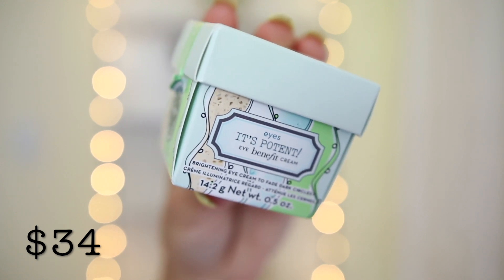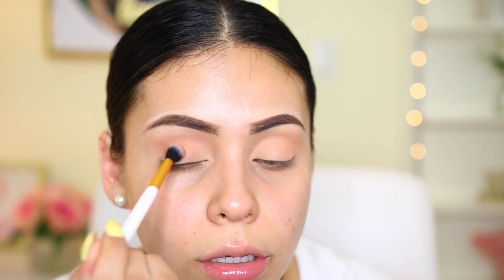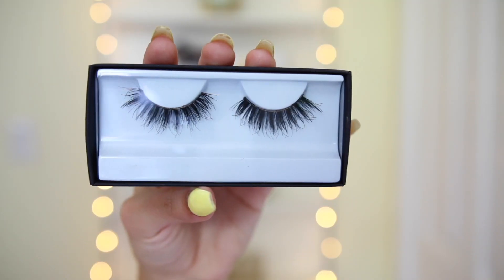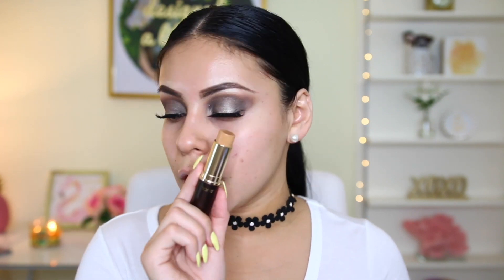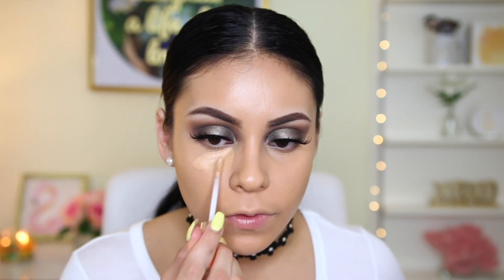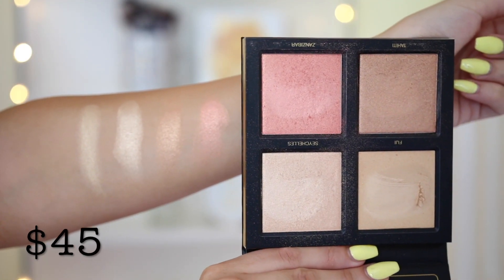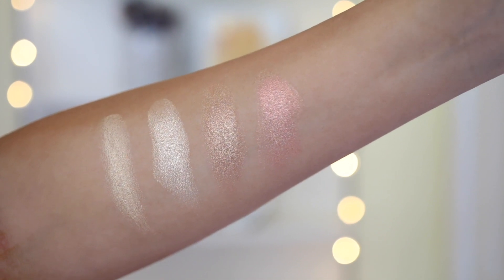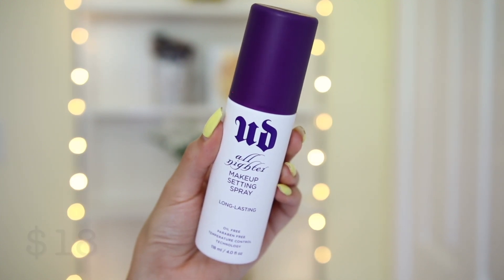HUGE SEPHORA HAUL 2017: TRY ON + SWATCHES & GIVEAWAY! | JuicyJas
STEP 1: Sign up for Ebates if you don’t have an account

STEP 3: COMMENT ANYTHING YOU WANT (one comment only per person)

STEP 4: Click here to Enter the $100 Sephora Gift Card Giveaway

❤ Sephora is 8% Cash Back for a limited time on Ebates so be sure to sign up for Ebates above and shop this week! See other limited time deals below…

Some of my favs to shop are Sephora, ULTA, Amazon,  Forever 21, American Eagle, EXPRESS, and 2000+ others offer Cash Back as well!

Use Father’s Day Double Cash Back deals at Ebates (June 6-12, 2017)
Sephora – was 4%, now get 8% Cash Back
Macy’s – was 3%, now get 6% Cash Back
JCPenney – was 3%, now get 6% Cash Back
Groupon – was 3%, now get 6% Cash Back
Finish Line – was 3%, now get 5% Cash Back
And more…

Ebates has provided me with one (1) $100 Sephora gift card to give away.  All you need in order to be eligible to win is to have a valid Ebates account so if you don’t have one already, be sure to click the first link in my description box, follow the instructions to sign up for Ebates and then come back and click the link below to enter my giveaway. You have from now until June 26th at 11:59pm PST. MUST have an Ebates account, be a US resident and be 18+ years of age.

PRODUCTS:

- Nars Loaded Eyeshadow Palette
- Huda Beauty Samantha Lashes #7
- Tarte Clay Stick Foundation | Tan Sand
- Pretty Vulgar Concealer | #63 The Middle Ground
- Sephora Bright Set Pressed Powder | Banana
- MUFE Pro Fusion Bronzer | 30M
- HUDA Beauty 3D Highlighter Palette
- Bare Minerals Butter Cream Gloss | Sugar

WHAT I'M WEARING:

- Shirt: Tjmaxx
- Choker: Charming Charlie
- Earrings: Charlotte Russe
- Nail Color: IBD Just Gel Polish | "Rocco"

FAQ'S
Camera I Use For Beauty Videos: Canon 70D
Lense I Use: Sigma 18-35mm F1.8
Vlogging Camera: Sony A5100
Editing Program I Use: iMovie
Lighting I Use: Ring Light from DVE Store & Umbrella lights from Amazon

xoxo,

Jasmine ❤ | JuicyJas